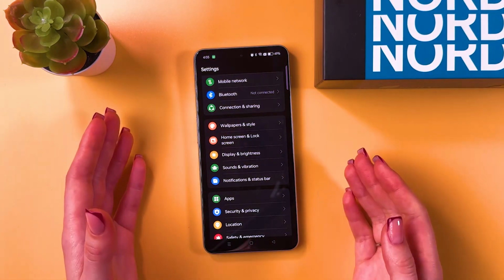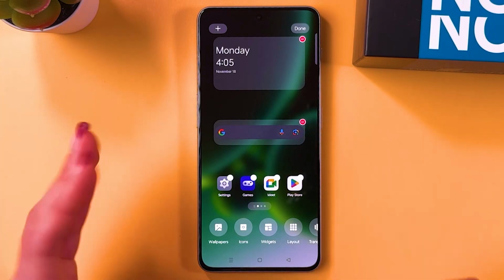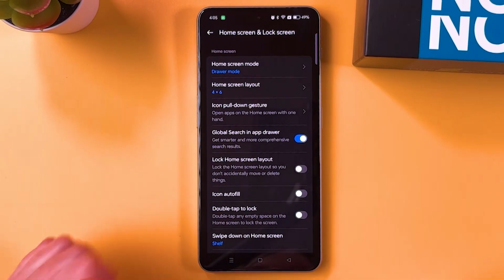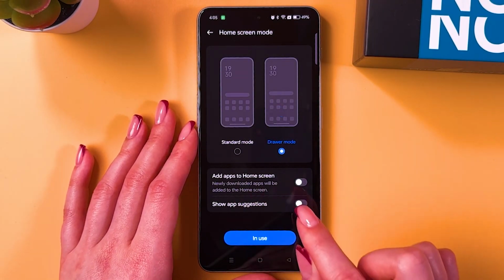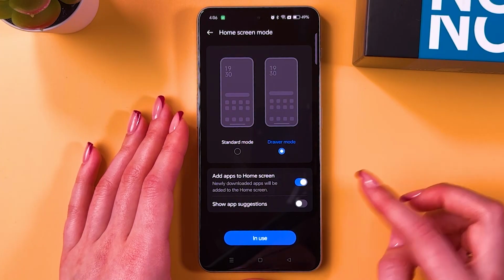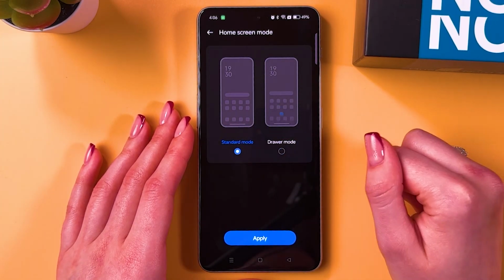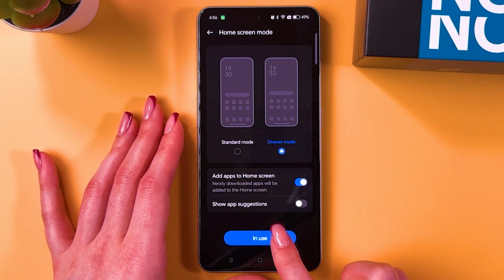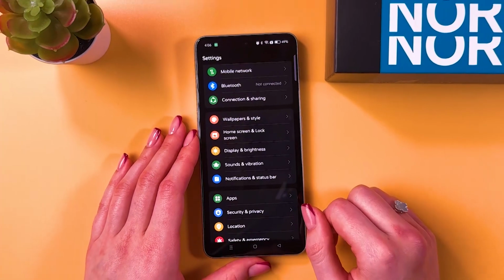Automatically Add New Apps to Home Screen on OnePlus Nord 3 5G - Quick Guide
Discover the simplest way to keep your OnePlus Nord 3 5G organized! If you're tired of manually adding every new app to your home screen, this video is perfect for you. I'll take you through a few easy steps to set up your device so that every new app you download automatically finds its place on your home screen. Say goodbye to clutter and hello to efficiency! Watch now to streamline your OnePlus experience.

This video also covers the following topics:
Automatically Add New Apps to Home Screen on OnePlus Nord 3
OnePlus Nord 3 5G Setup: Auto-Add Apps to Home Screen
How New Apps Can Auto-Populate the Home Screen on OnePlus Nord 3